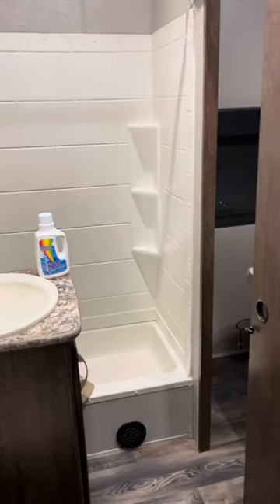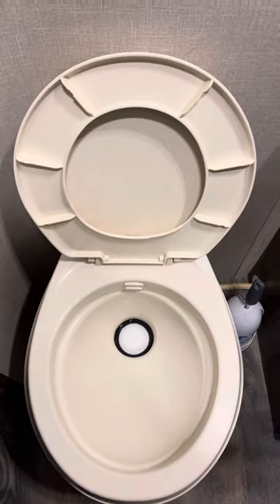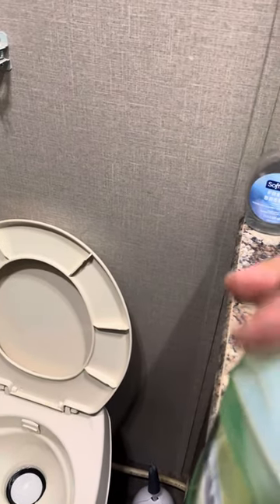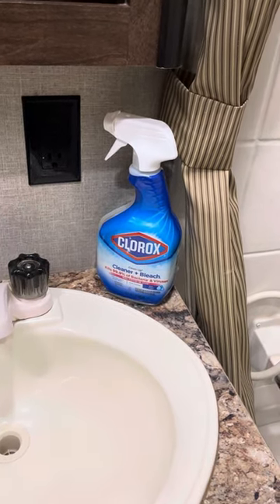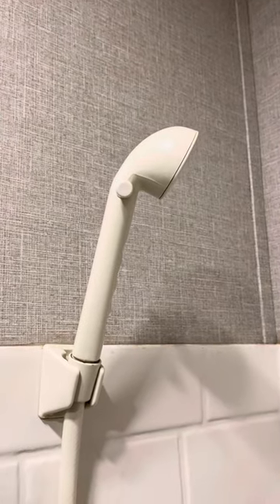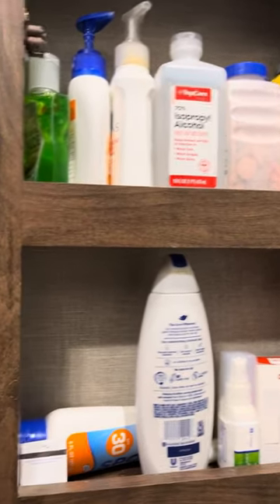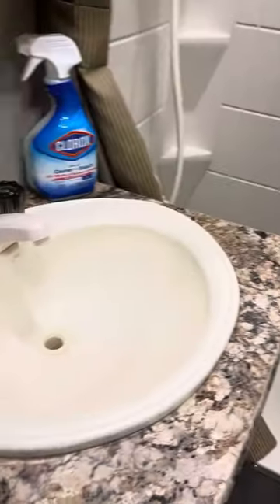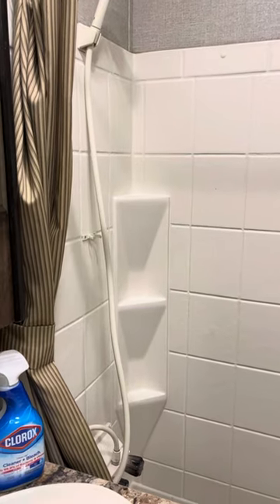Red Desert Rentals 2018 Stryker bathroom operation and maintenance